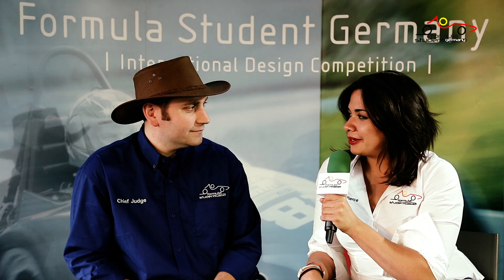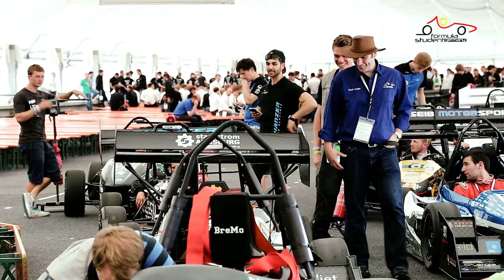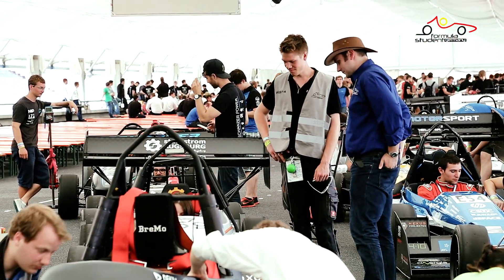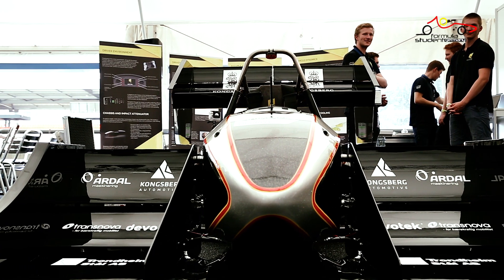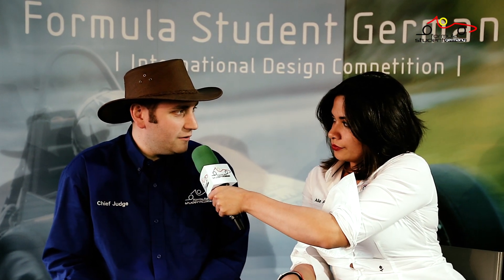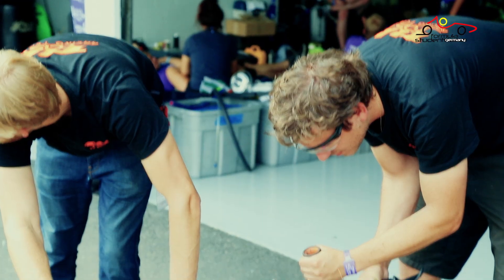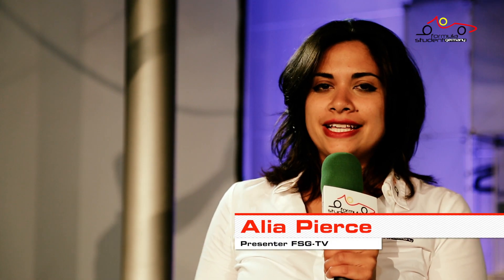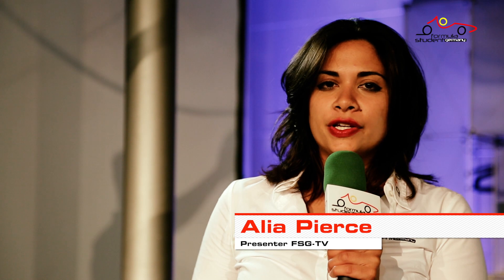FSG-TV 2014 Episode 3 - How to sell a race car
Episode 3: How to sell a race car.
What makes Formula Student different from a Formula Race Series and more of a design competition is that it takes the design and cost and business plan for turning the prototype into a batch production into account. To evaluate these areas, FSG has judges. In this episode one of the FSG Chief Judges explains how he came to become a judge.